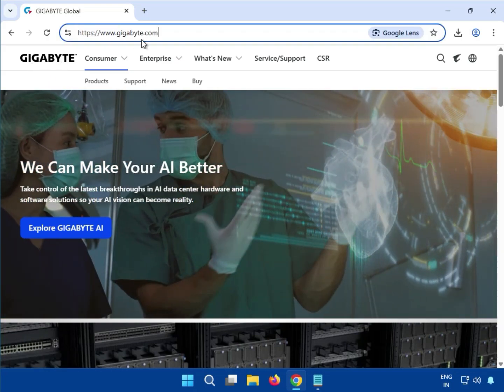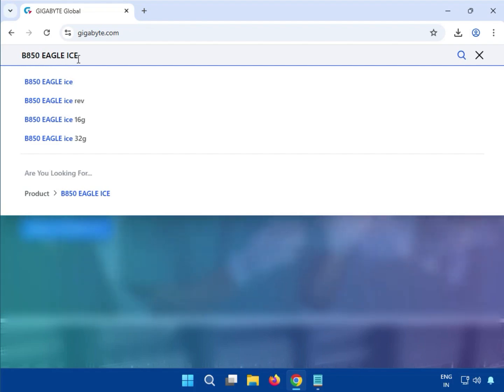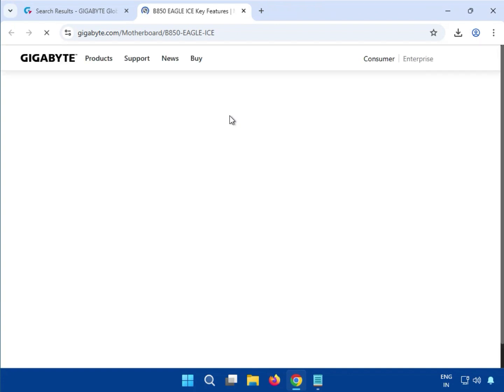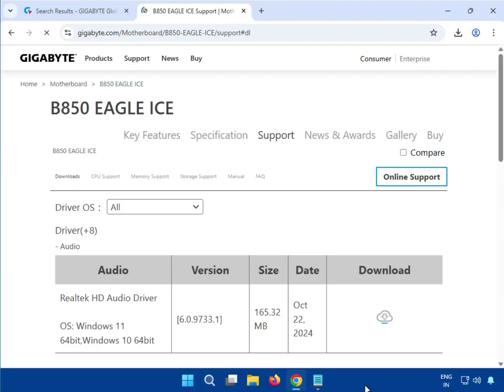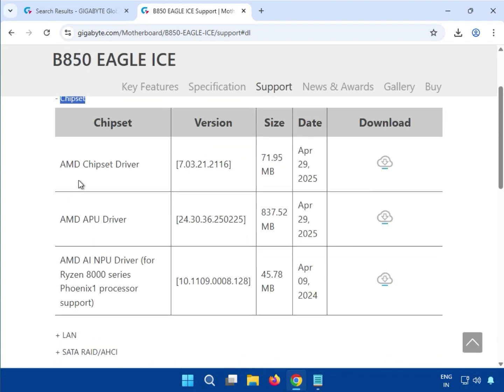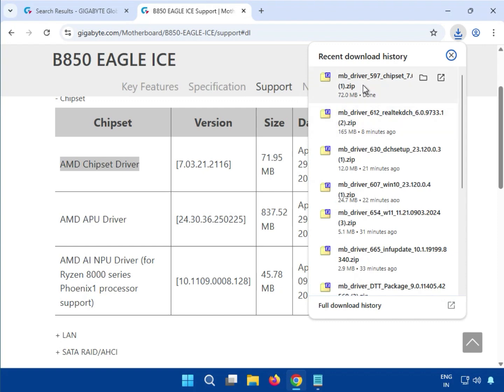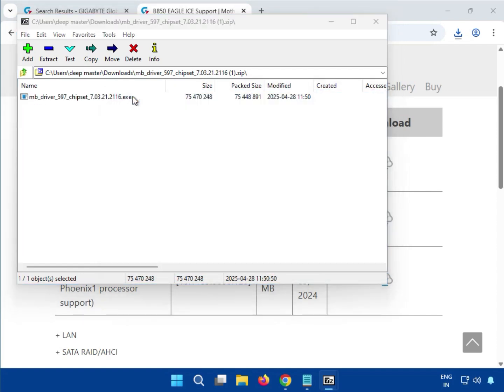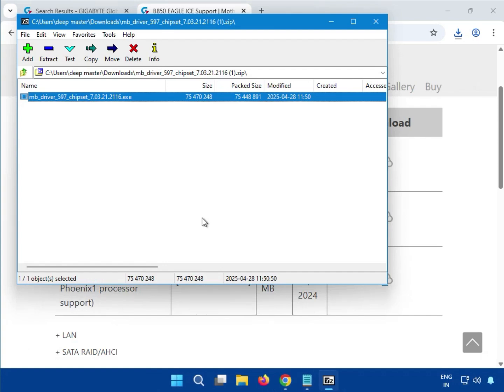Download & Install Chipset Driver for B850 (EAGLE ICE) | Windows 10/11